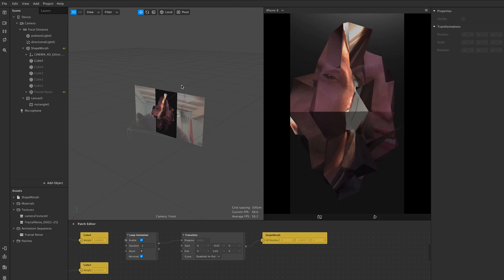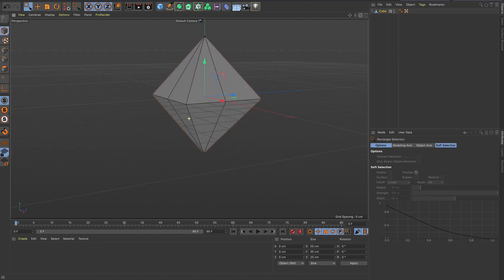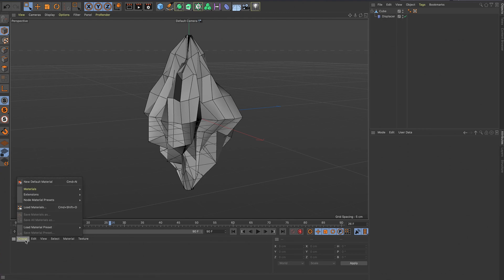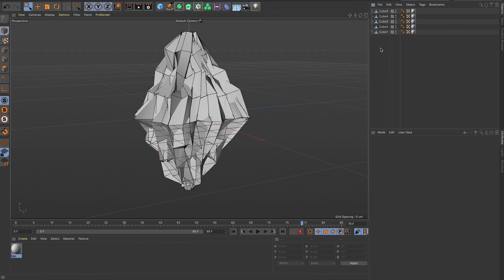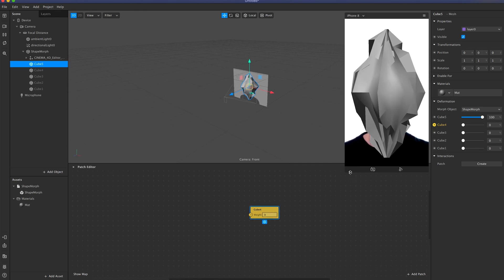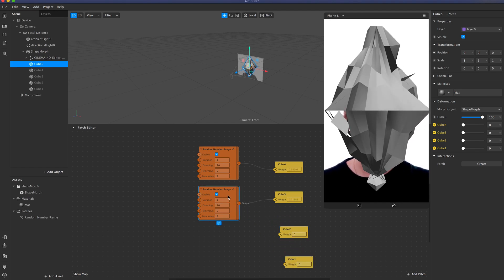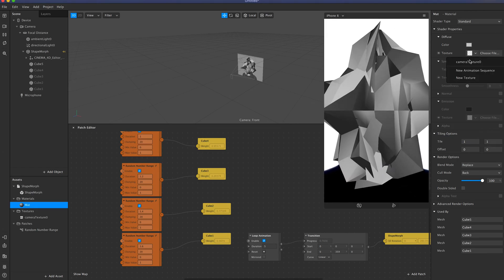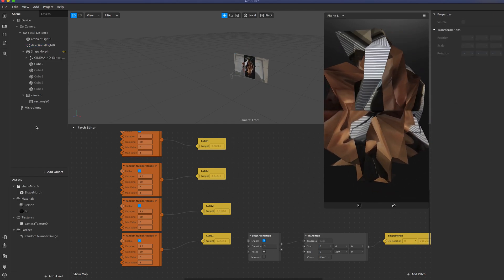Instagram Filter│How to do random deformation in Spark AR Studio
In this video we’ll be randomly deforming geometry and projecting the camera texture on to it in Spark AR Studio. The random geometry will be created in Cinema 4D and I'll provide this in the project files below if you want to skip that section.

0:00 - Intro
0:11 - Creating random geometry in Cinema 4D
4:15 - Building in Spark AR